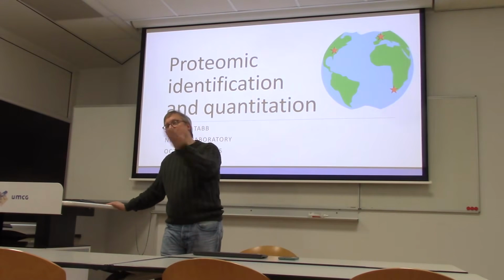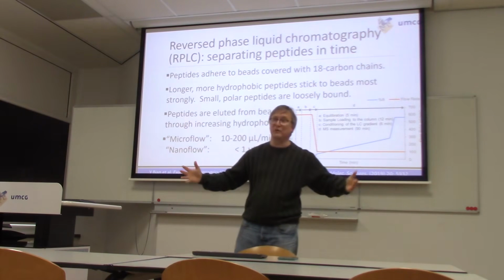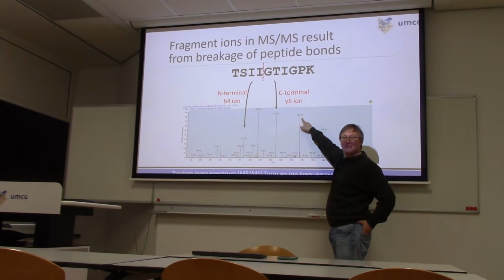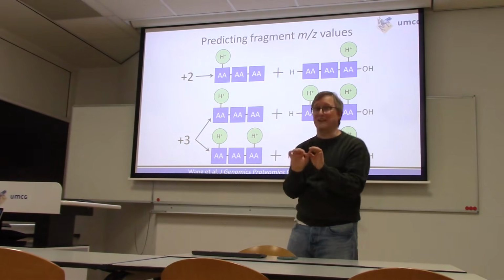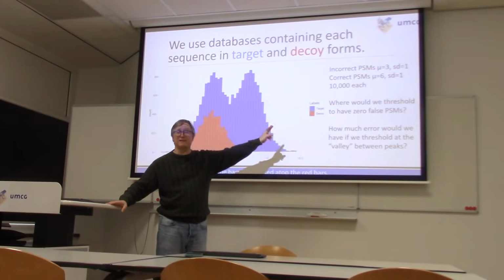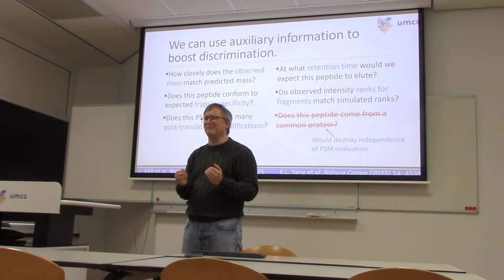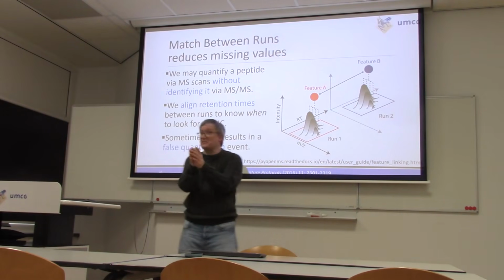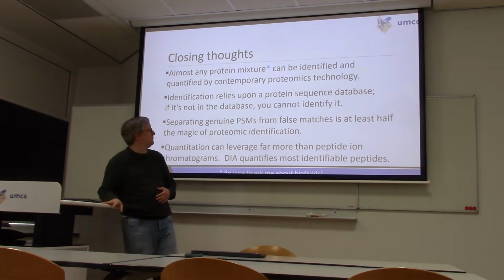20251027 Proteomic Identification and Quantification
This introduction to proteomics includes four sections:
(1) Analytical chemistry of LC-MS/MS for peptides, (2) Database search algorithms match MS/MS to peptides, (3) Filtering Peptide-Spectrum Matches and inferring proteins, and  (4) Quantifying from peptide and fragment chromatograms.

It was delivered to the MMIT M.Sc. students at the University Medical Center of Groningen.